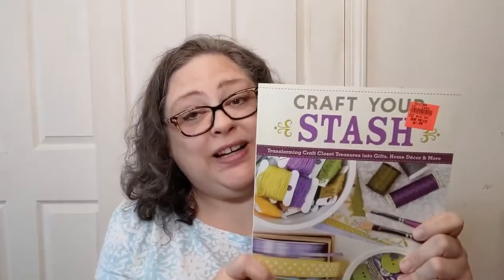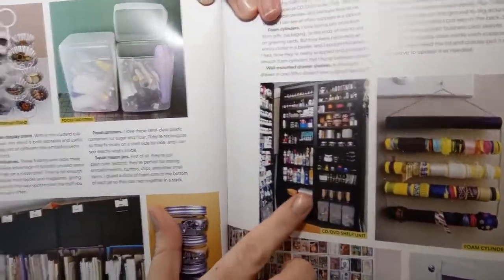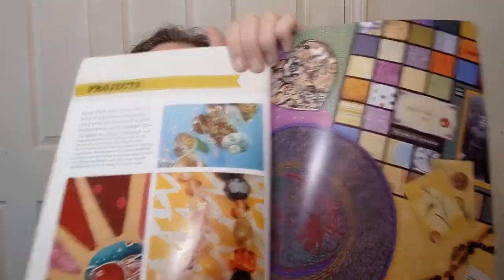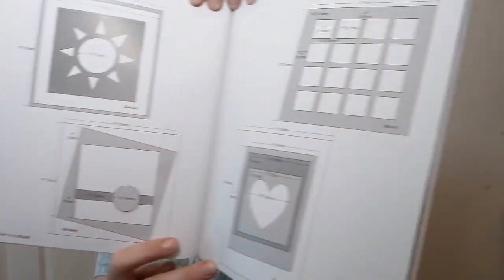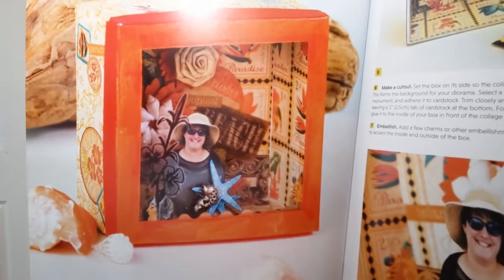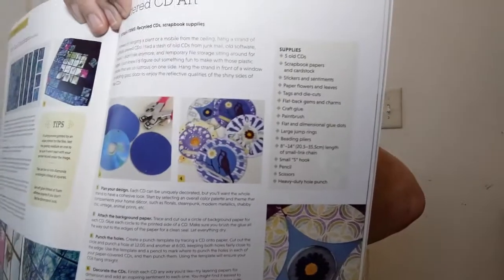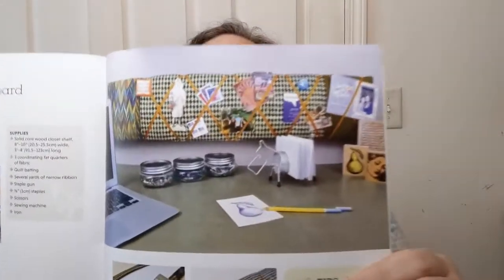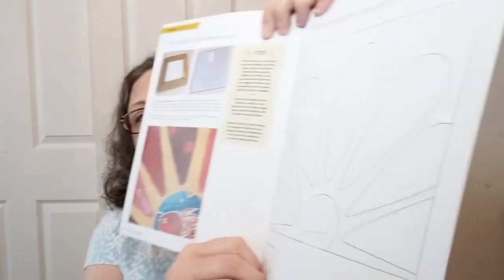Book Look - Craft Your Stash by Lisa Fulmer - Crochet, Life, and Stuff with Debra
Enjoy my flip through of this discounted craft book.
I paid for the book myself at Ollie's

Craft Your Stash
Transforming Craft Closet Treasures into Gifts, Home Decor, & More
by
Lisa Fulmer
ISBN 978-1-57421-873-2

@MarkMontanoMakeYourMark is who I mentioned in the video. Check him out!